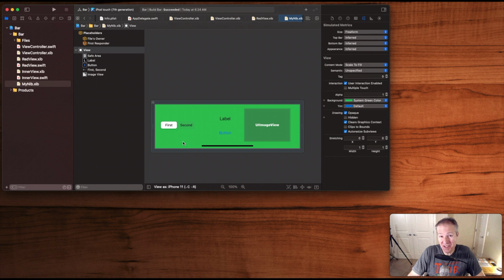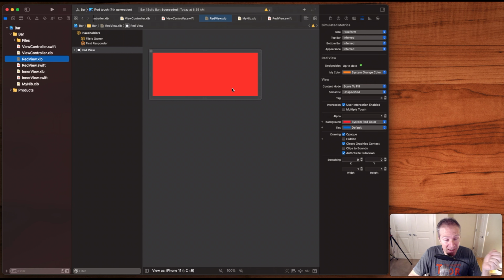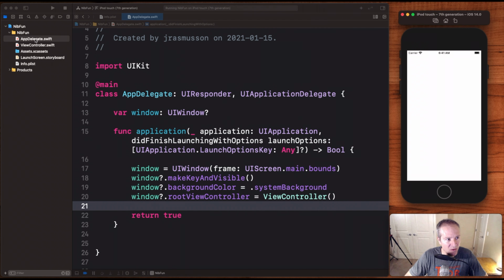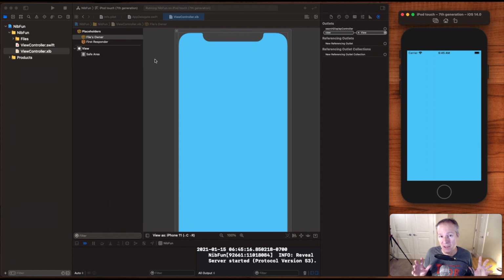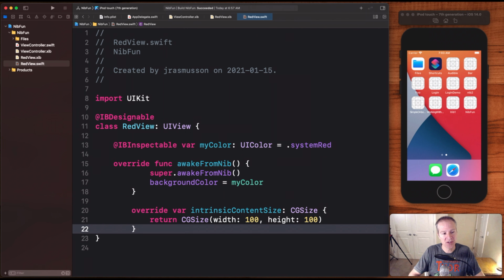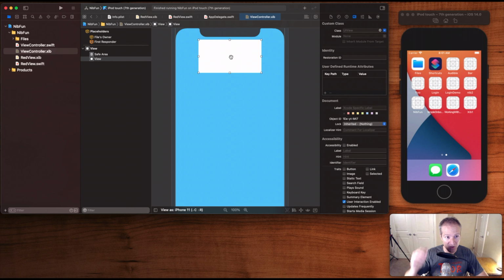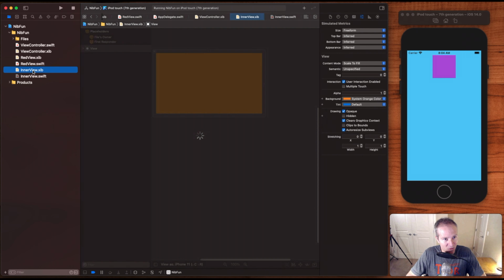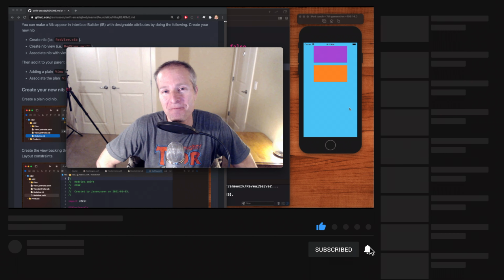What are Nibs? (Swift/iOS)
What are nib files? How do they work? In this episode we take a look at the Xcode nib and see how we can load these things in our our View Controllers and use them when build iOS applications.

Courses